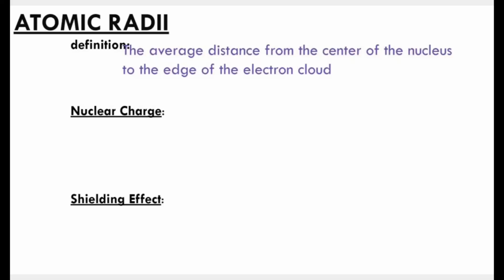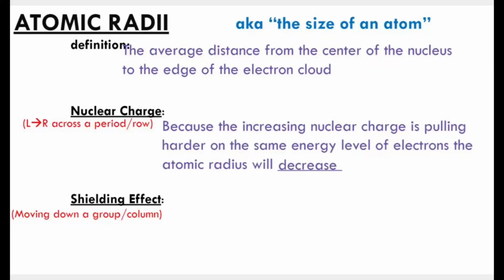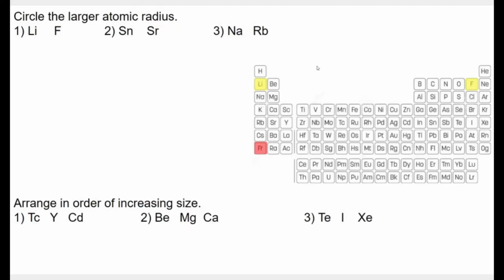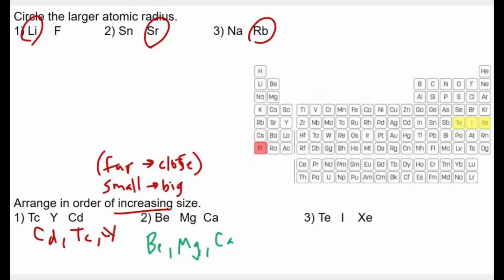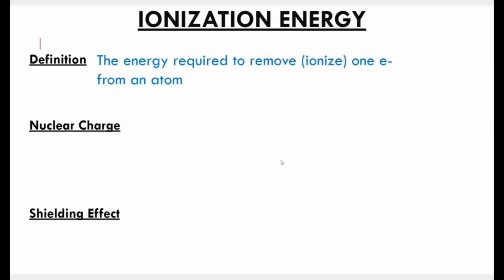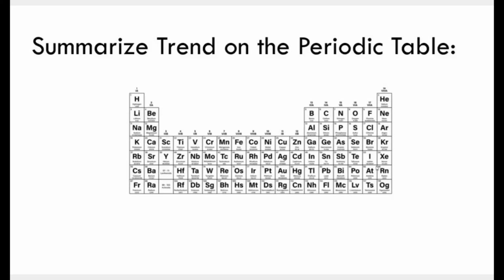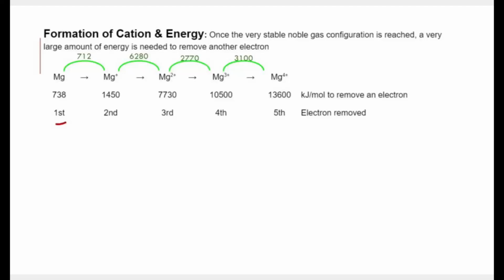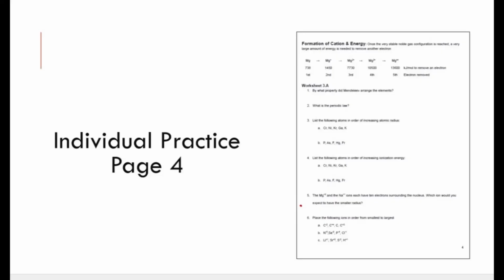ICN - Atomic Radius & Ionization Energy